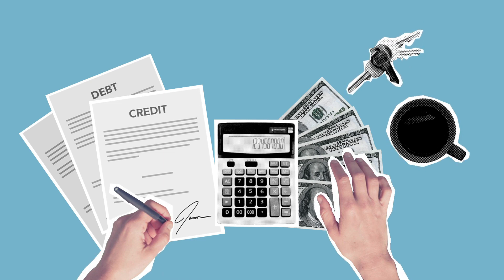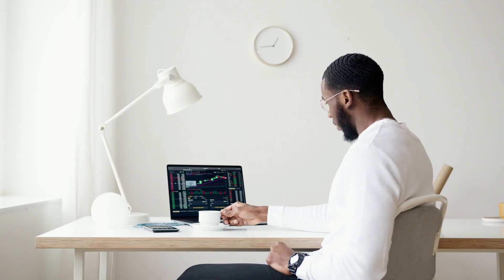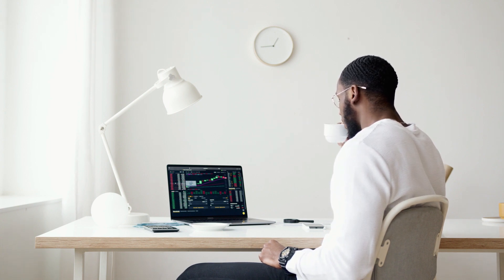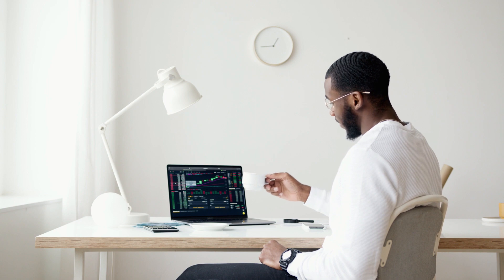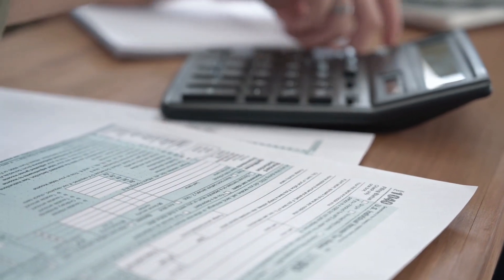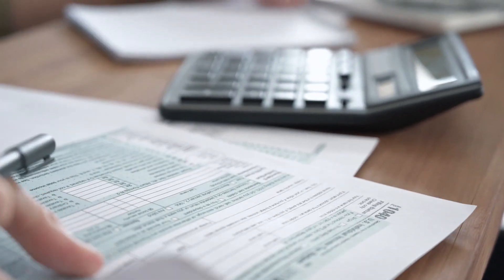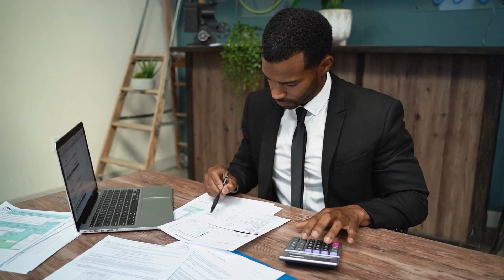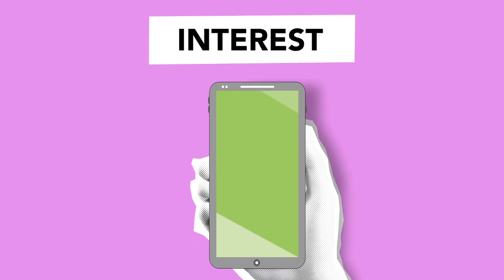Section 87A Income Tax Rebate in India: What You Need to Know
Video Highlights:

Section 87A of the Indian Income Tax Act was introduced to provide tax relief to low-income taxpayers. The rebate aims to ease the financial burden on individuals with a limited income while encouraging tax compliance. Let's take a closer look at the eligibility criteria and how the rebate is calculated.